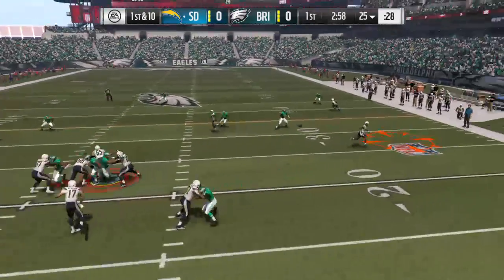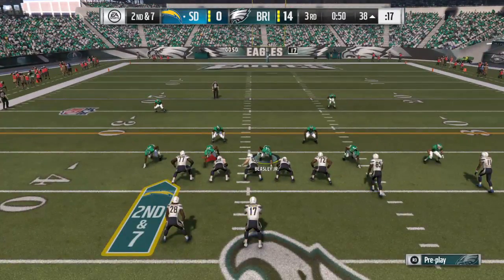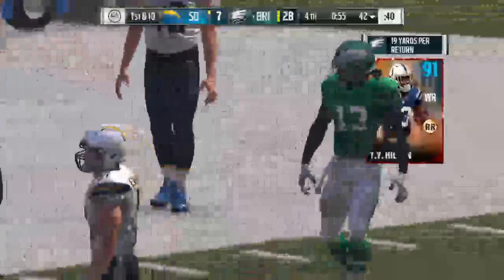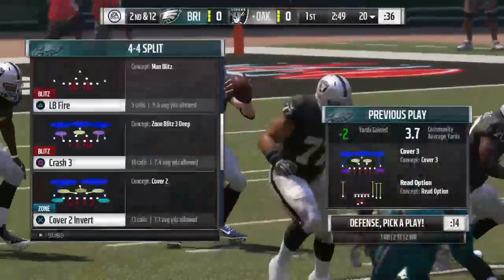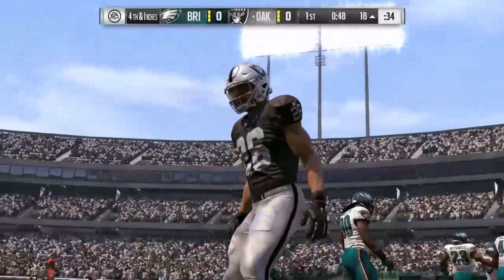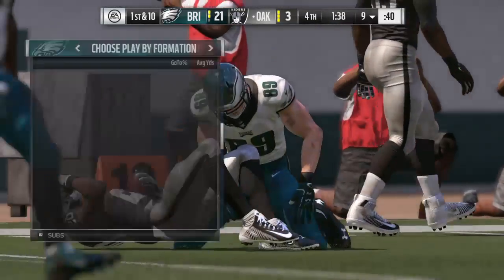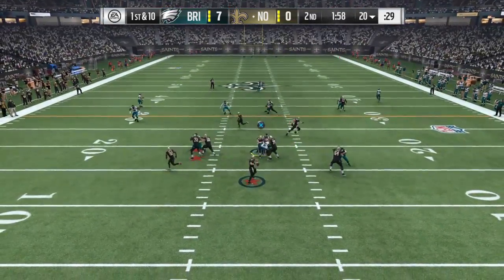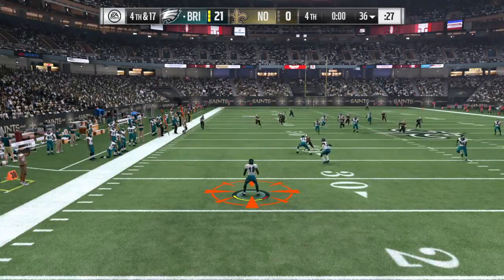Madden NFL 17 Ultimate Team Part 32